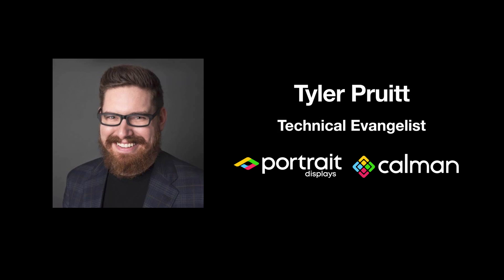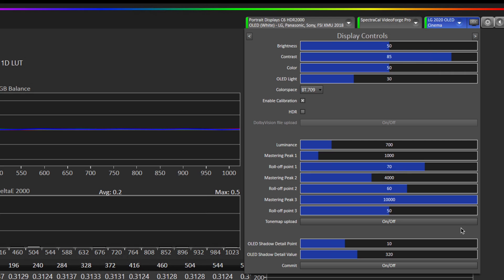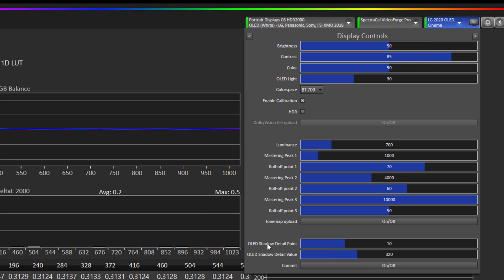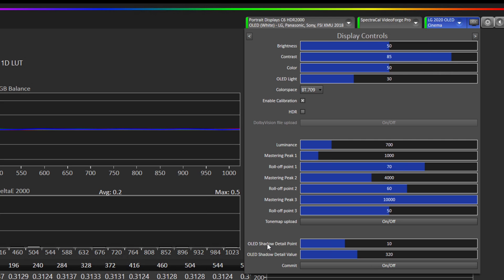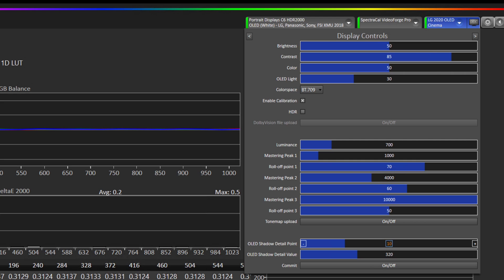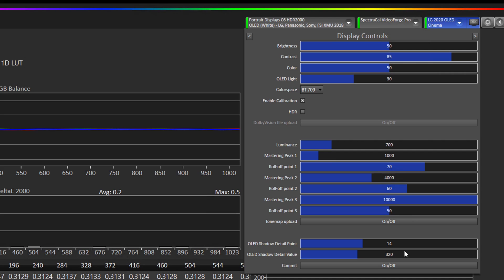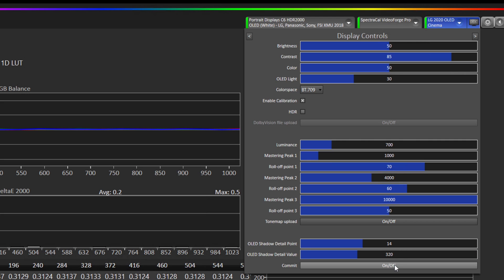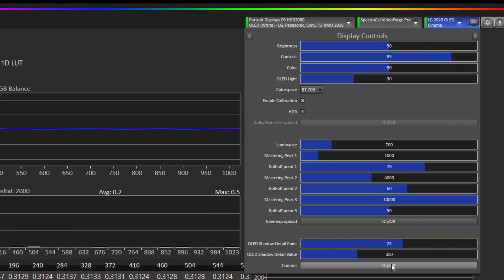LG 2020 Shadow Detail Control - Calman 2020 R2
Calman 2020 R2 includes a new shadow detail control for 2020 LG OLED televisions. This new control provides Calman users precise adjustment ability for near black detail in the TV’s 1D Lookup Table (LUT).